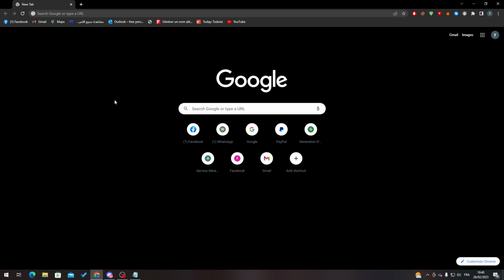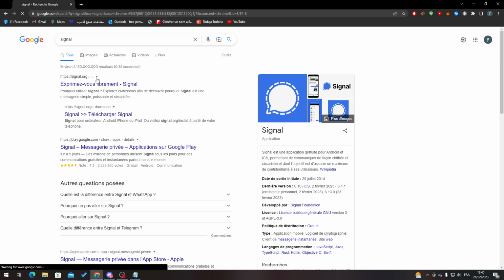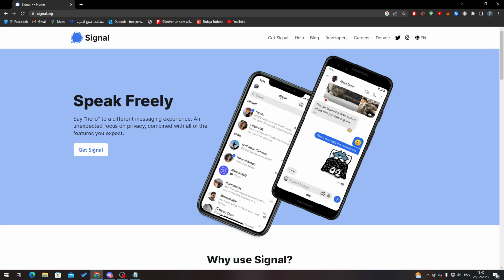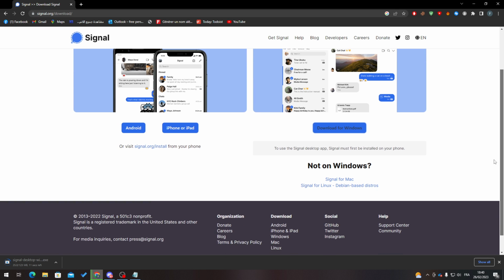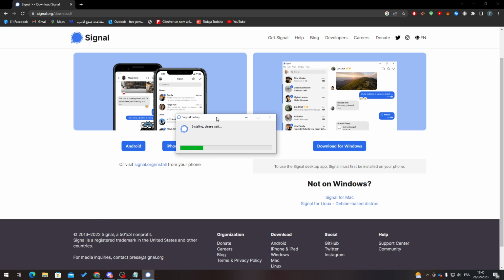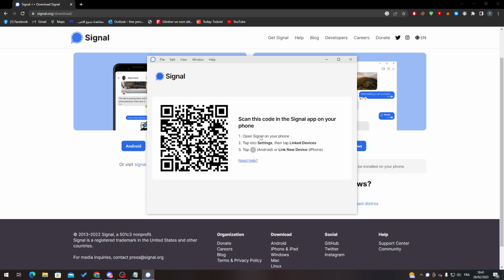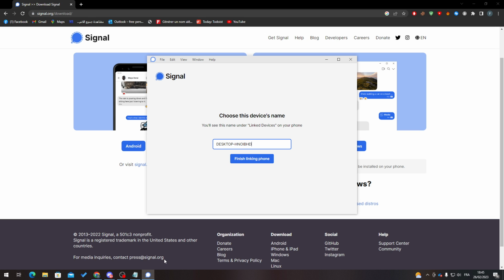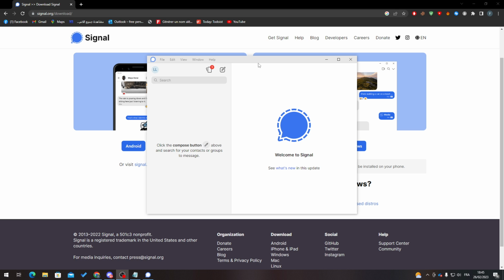How to create Group on Signal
How to create Group on Signal, to chat securely on the  messenger in an encrypted group chat we give you a guide.

A signalgroup tutorial.